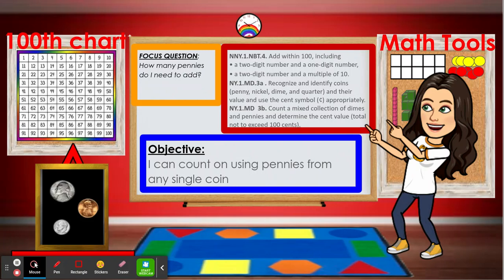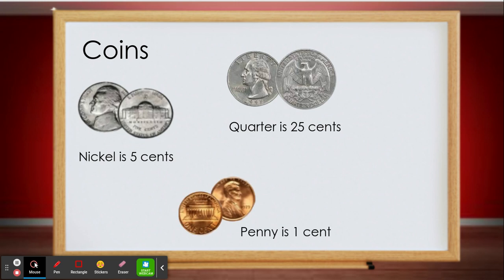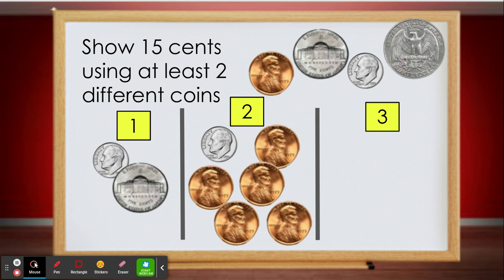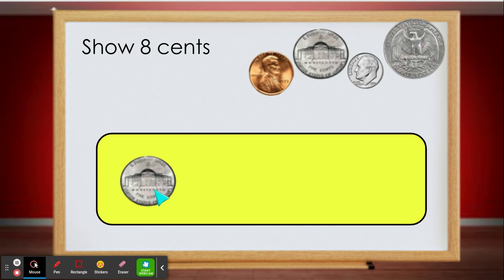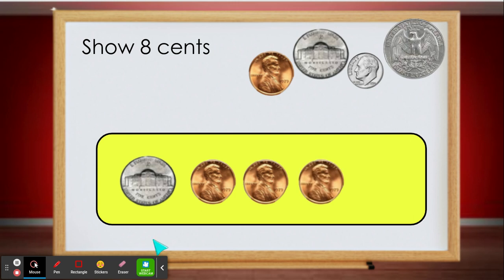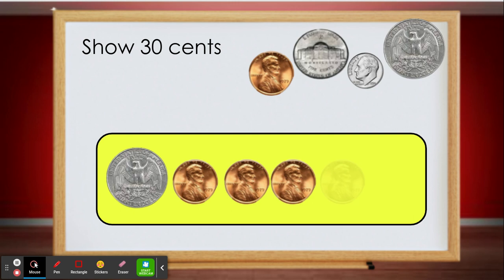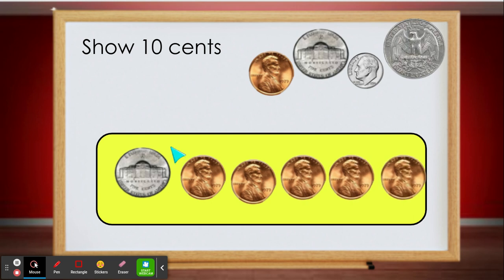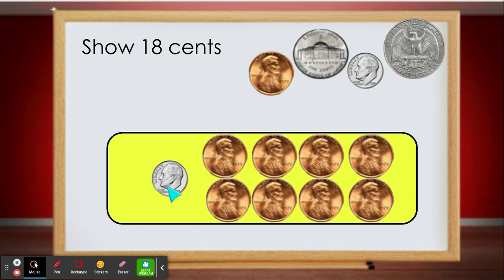Math_Grade1_Module6E_Day34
Using pennies from a any single coin